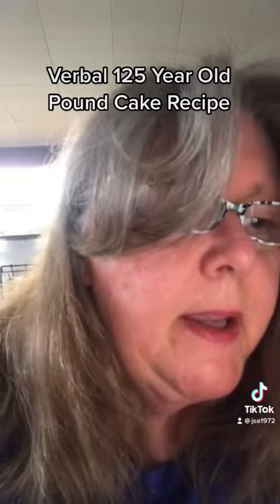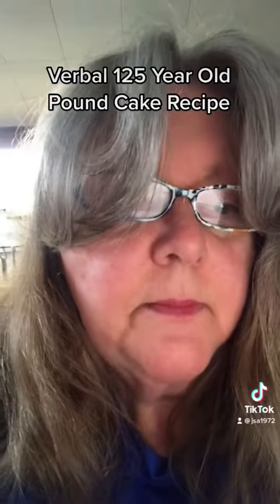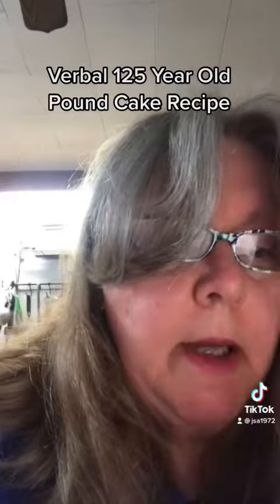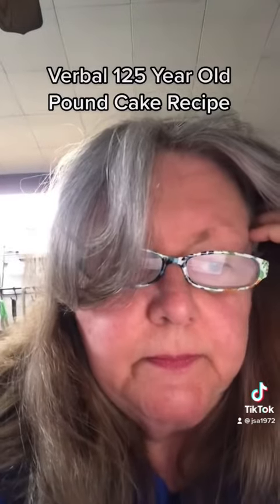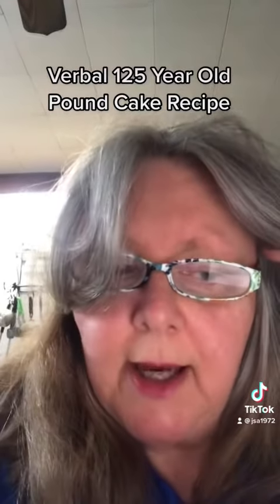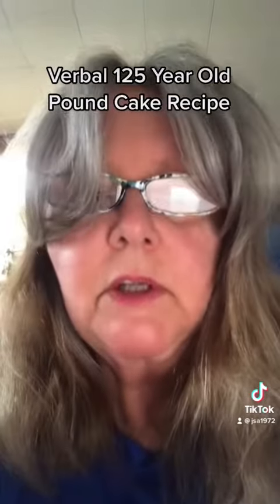Mother and Me Verbal Recipe 125 Year Old Pound Cake